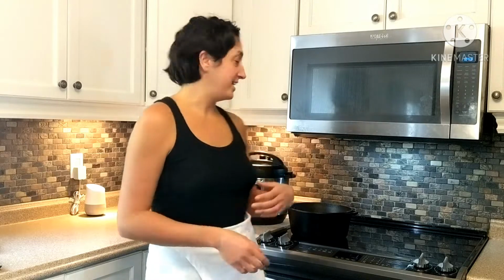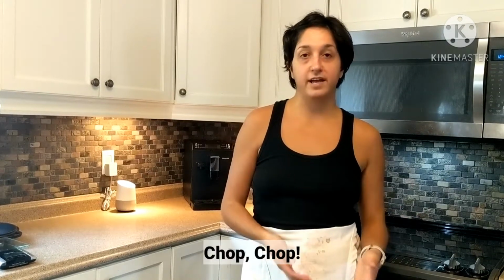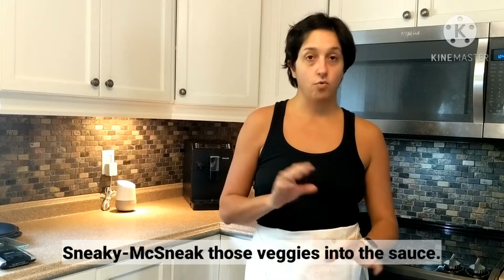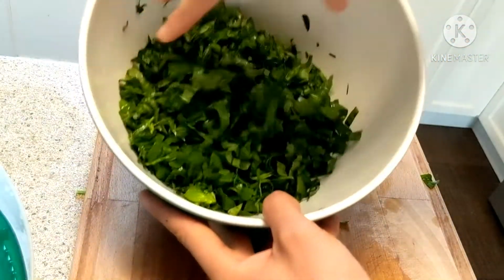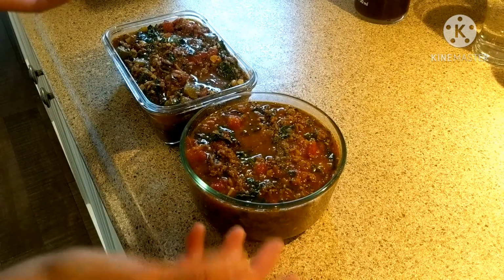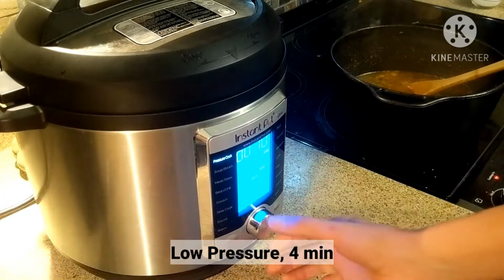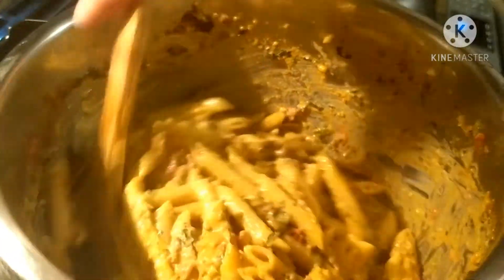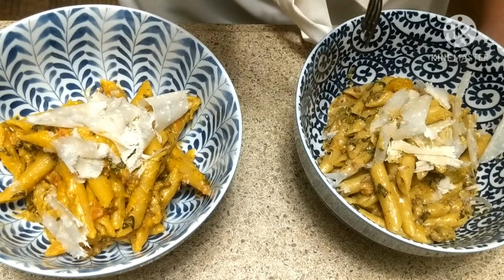What's Cooking, Innisfil? Pasta & Meat Sauce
Today's recipe: Pasta with Meat Sauce Cook along with Host Chef Laura as she teaches us how to cook her delicious pasta with meat sauce recipe on the stove top and in a pressure cooker.

Ingredients:
• Approximately 500g medium ground beef
• 2 carrots
• 1 jalapeno pepper
• 1 green pepper
• 1 bunch spinach
• 2-3 tbsp of fresh parmesan cheese (to taste/garnish)
• 1/2 cup fresh whipping cream
 Pantry
• 2 bay leaves
• 28 fl oz tin of diced tomatoes
• 1L container of broth
• 1 large white onion
• 3-4 cloves of garlic
•  2 tbsp olive oil
•  2 tbsp paprika
• 1 tsp dried oregano
• 1/2 tsp dried thyme
• 1-2 tbsp dried parsley
• 500g bag of dried penne rigate pasta
• 2-3 tbsp of red wine OR 1/2 tbsp red wine vinegar